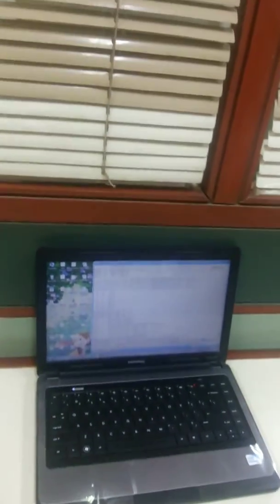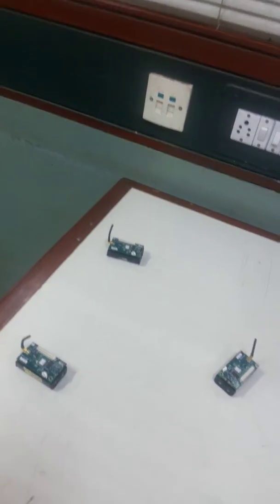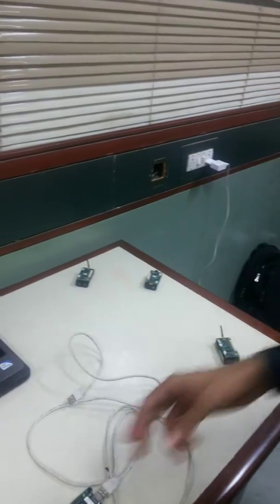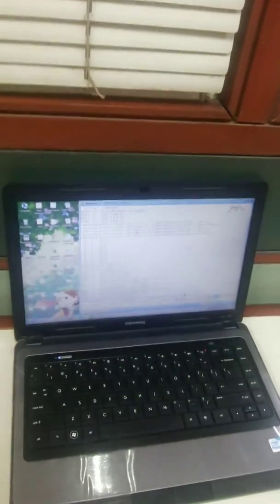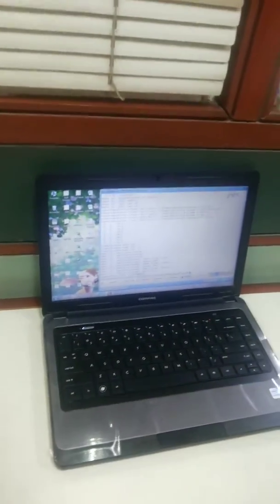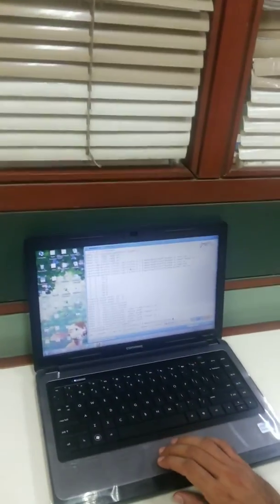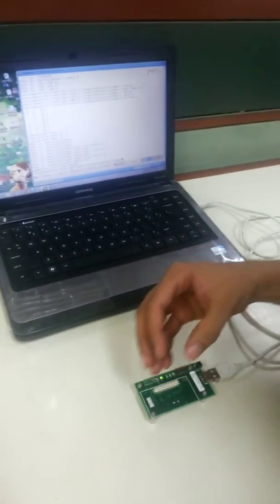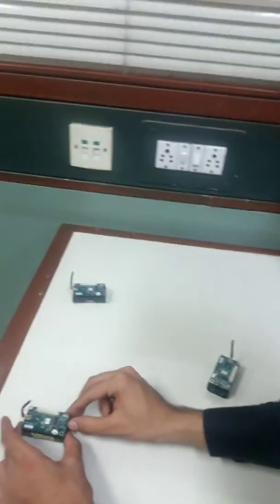Real-time Clustering in Wireless Sensor Networks Demo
A demo of communication between cluster heads, base station and individual sensor nodes present in clusters. !